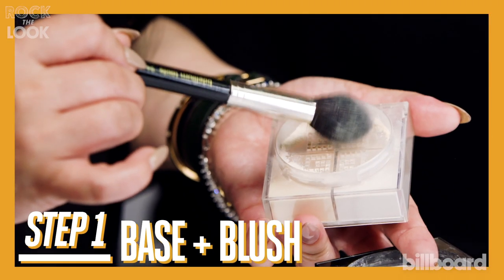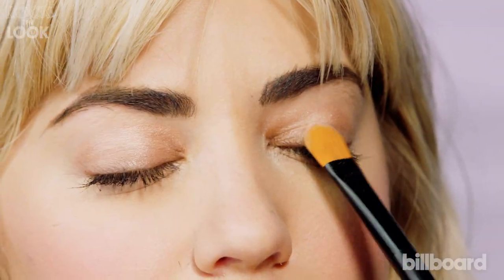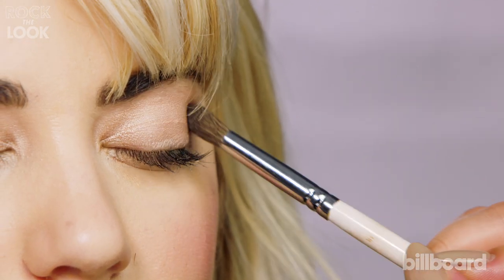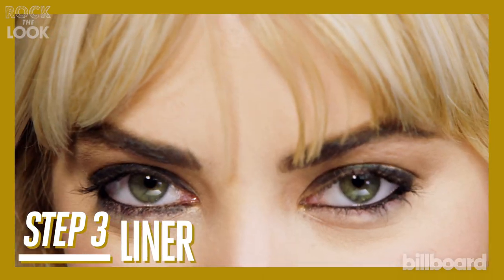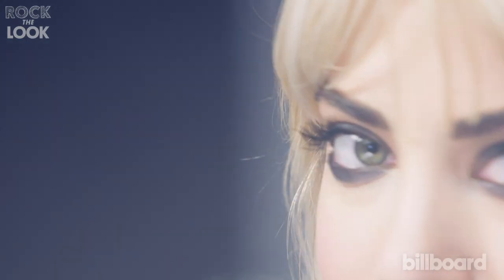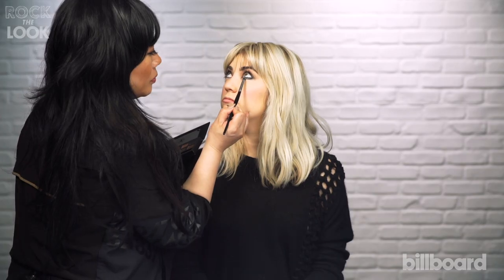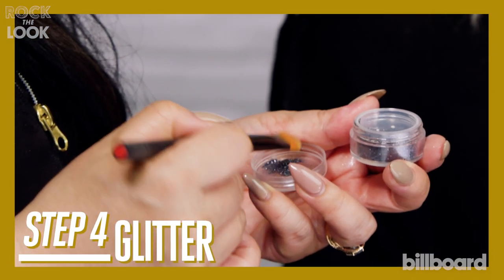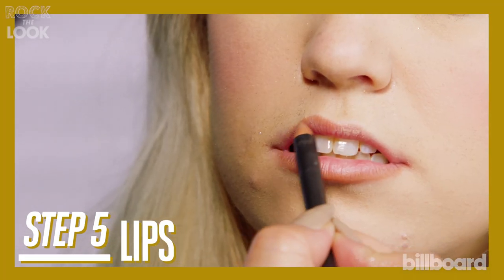Kesha's Billboard Cover Makeup Tutorial ft. Mylah Morales | Billboard Rock The Look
Celebrity makeup artist Mylah Morales is going to teach YOU how to rock Kesha's look for her Billboard Magazine cover in another easy, fun fill makeup tutorial episode of Rock The Look.

1. Use setting powder to create your foundation and apply blush to the cheekbones.

2. Apply eyeshadow using grey in the crease then topped with a brown shade.

3. Apply eyeliner, extending to the side on the upper eyelids and using blackish grey on the bottom. Finish with mascara.

4. CAREFULLY apply silver glitter to the eyelids and the high cheekbones.

5. Finish by applying a nude tone tot he lips.